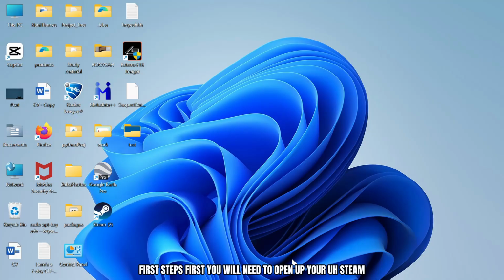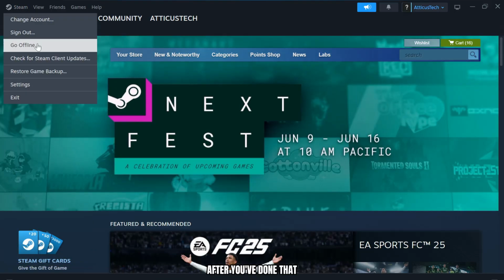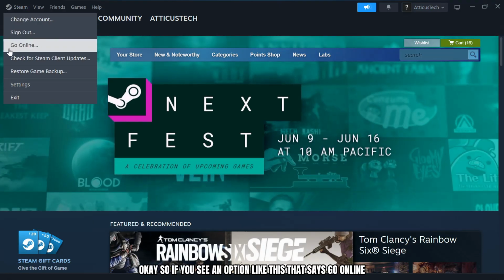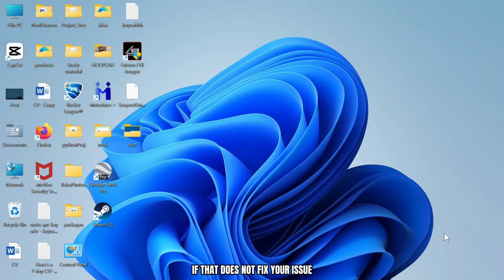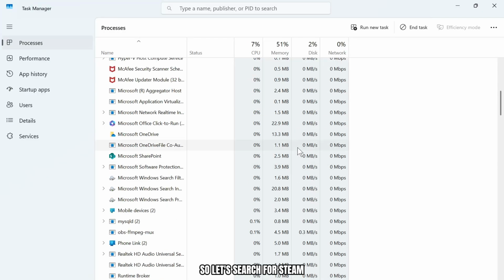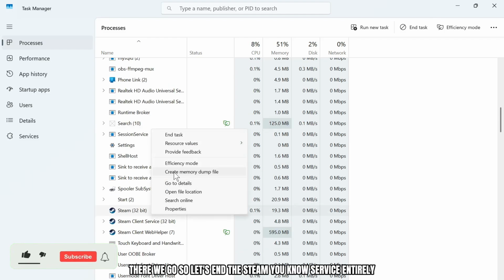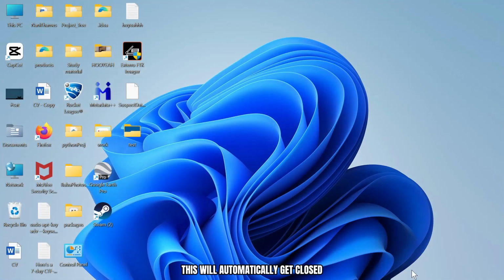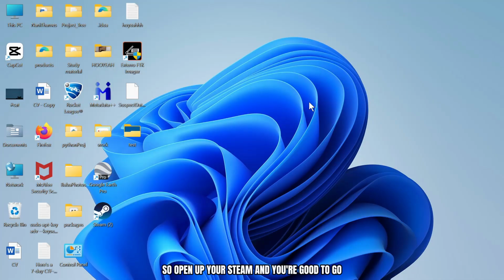How To Fix Steam Is Currently In Offline Mode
Stuck in Steam's offline mode and can't get back online? 😫🎮 This quick and easy 2025 guide will show you how to fix the "Steam is currently in offline mode" error and get back to online gaming — all in just a few taps!

What You’ll Learn in This Video:
✅ Common causes for Steam being stuck in offline mode
✅ Step-by-step solutions for the latest 2025 Steam client
✅ How to clear Steam's download cache and configuration
✅ Tips for checking your internet connection and firewall settings
✅ When to consider reinstalling Steam (and how to save your games!)

Don't let offline mode stop your gaming! This tutorial will help you troubleshoot and resolve the issue, so you can reconnect to the Steam network and enjoy your games online.

📌 Chapters:
⏱ 0:00 - Introduction
⏱ 0:10 - How To Fix Steam Is Currently In Offline Mode